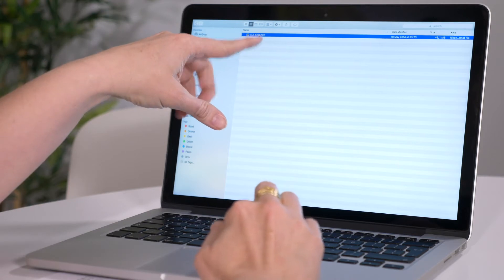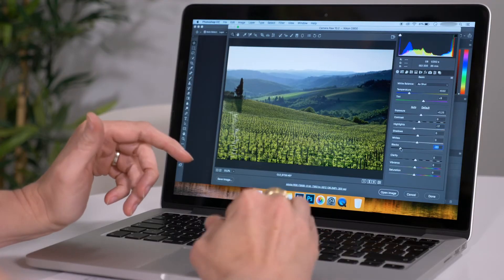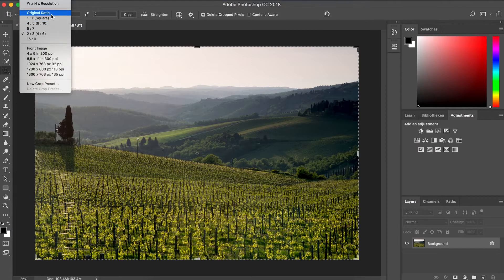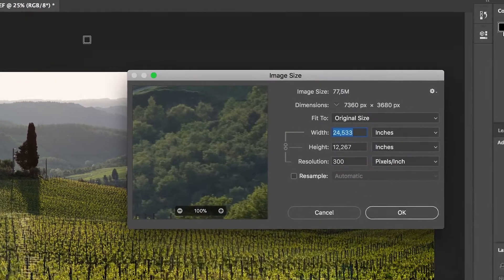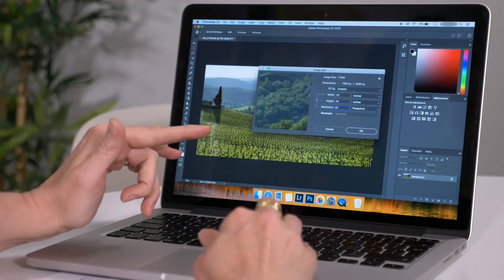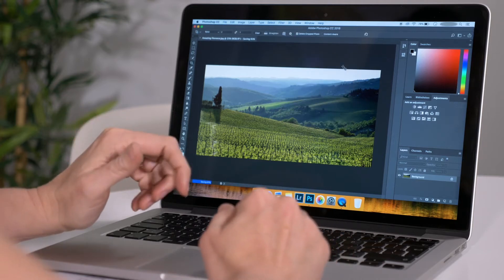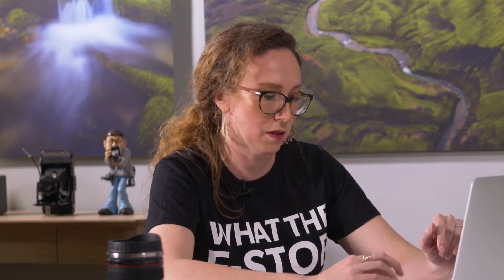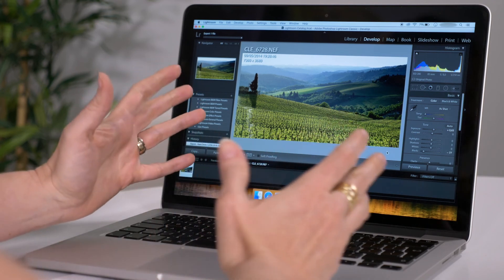Lesson 5 - Step 3 - E-Course: From Photo to Print